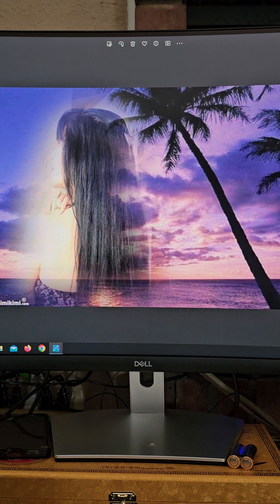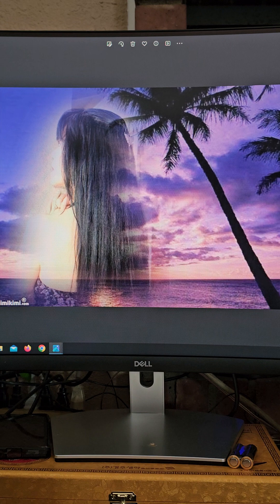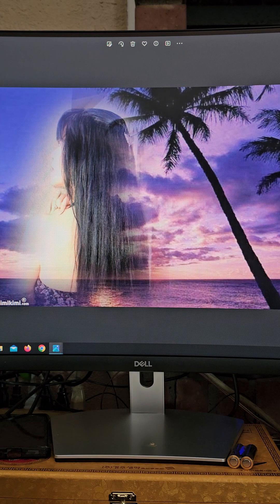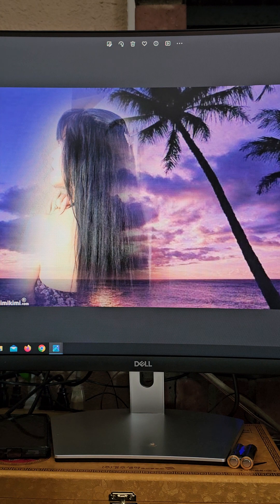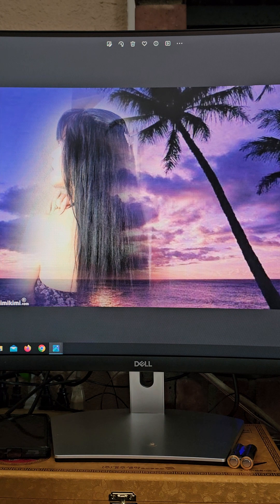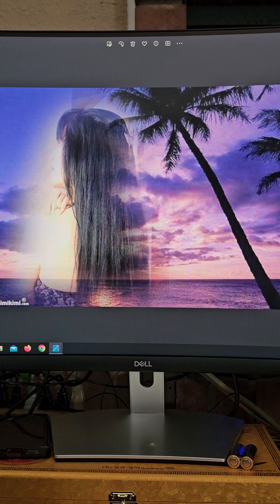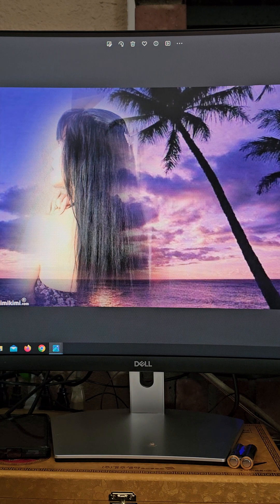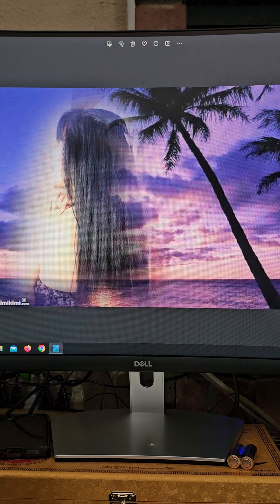Cho Người Vào Cuộc Chiển .